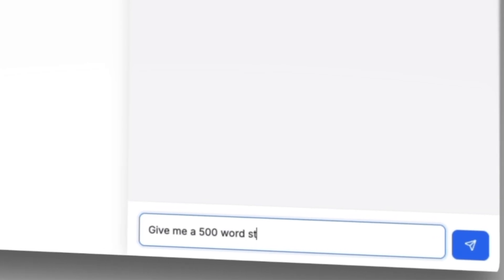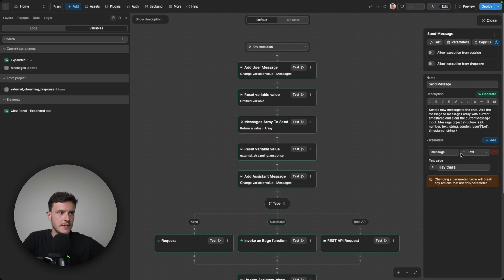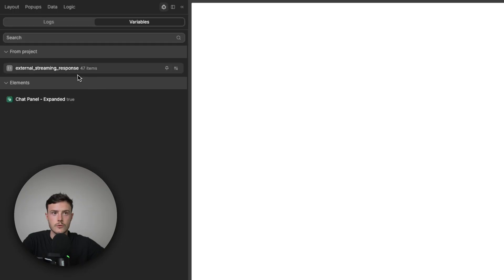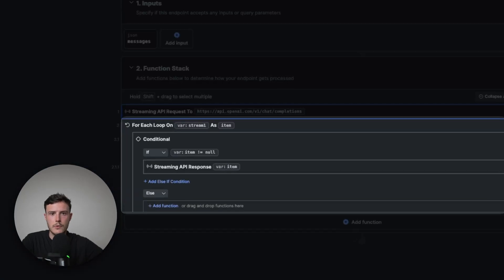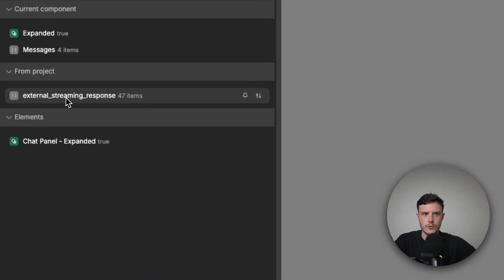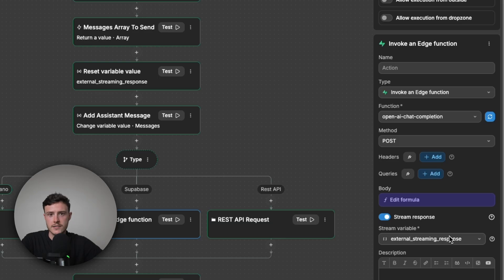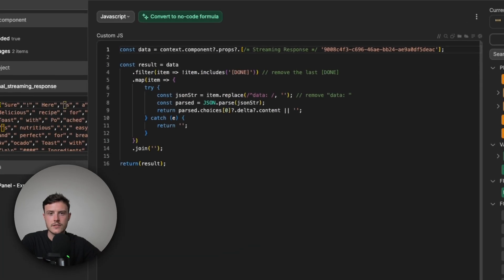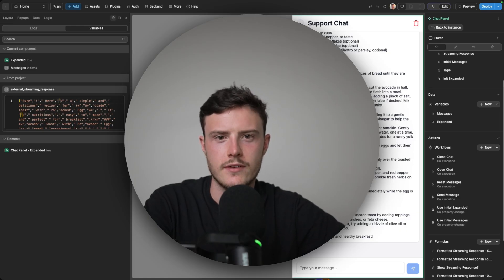How to Stream API Responses (Like An AI Chat)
Streaming the responses of APIs allows you to show the response gradually as it's being received, as opposed to showing the response once it's ready in its entirety.

This can provide great UX for chat interfaces, especially when working with external AI services.

Chapters
00:00 Introduction to Streaming
02:01 REST API Example
04:02 Xano Example
06:54 Supabase Example
08:58 Summary
09:54 Using Component Template
10:49 Outro